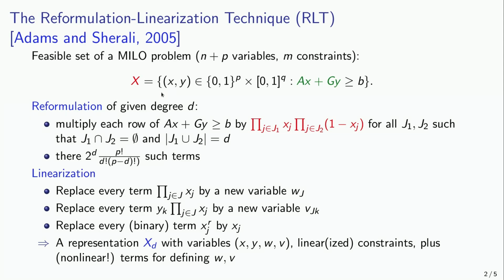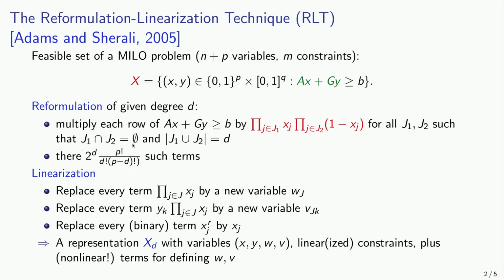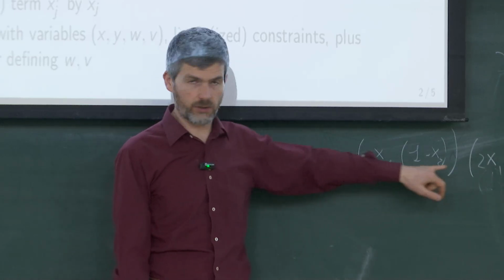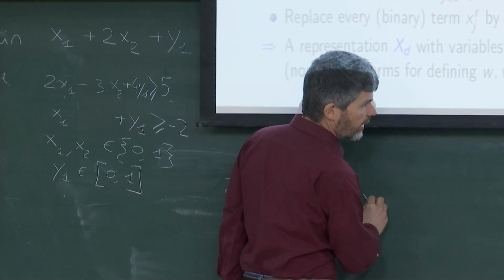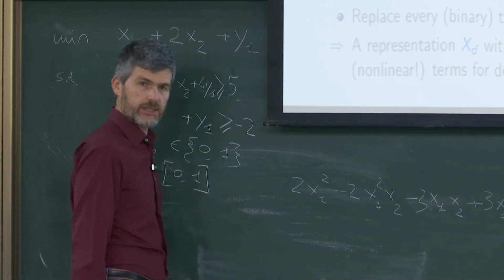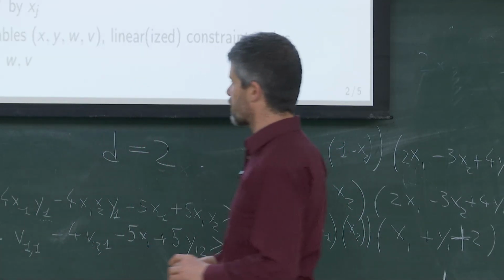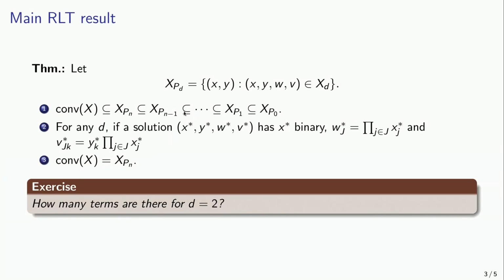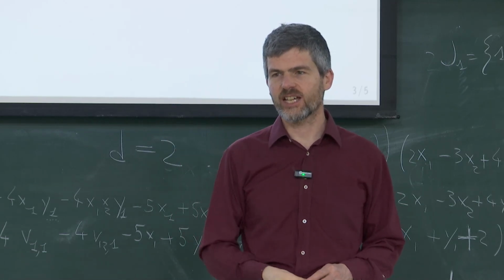Lecture 41: Cuts based on the Reformulation-Linearization Technique, by Pietro Belotti.